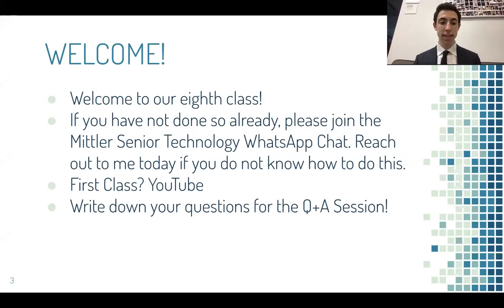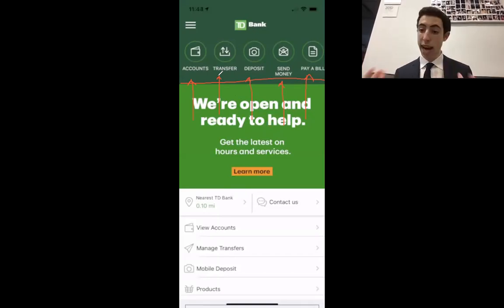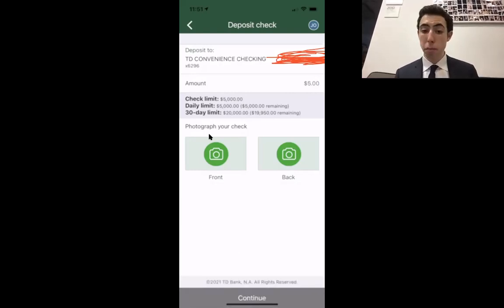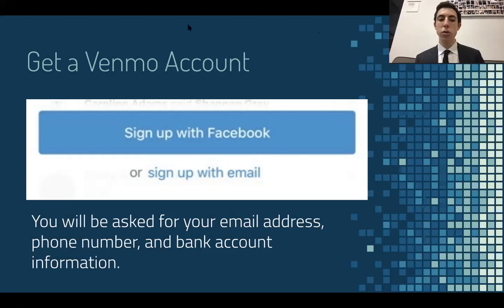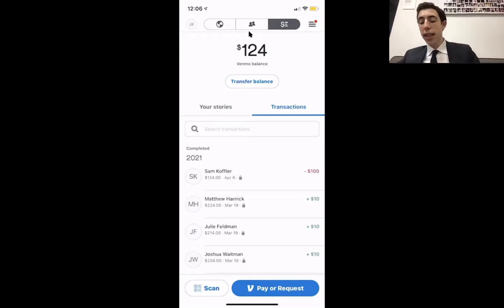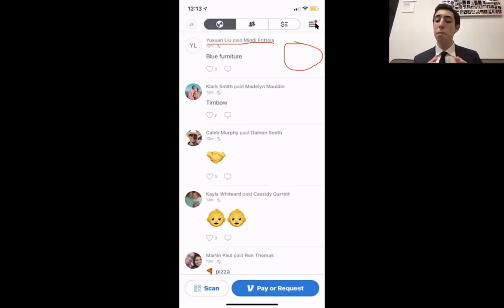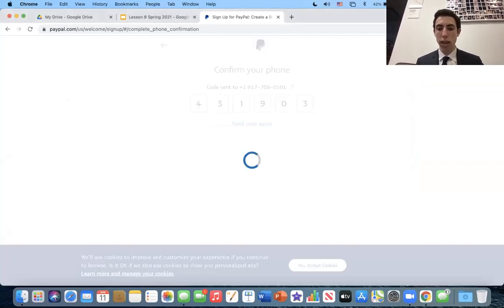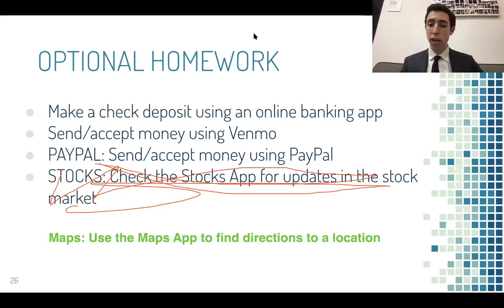Lesson 8 - Sunday, April 11, 2021 at 11:30 AM EST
Topics:
1. Online Banking
4. Maps